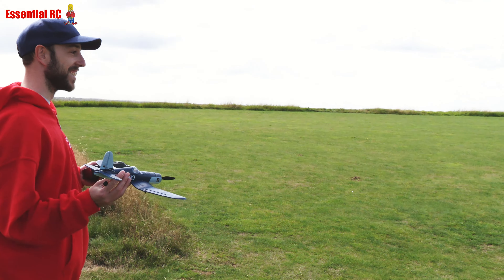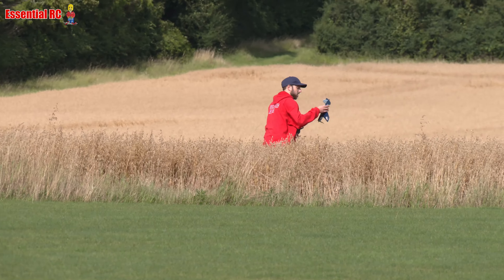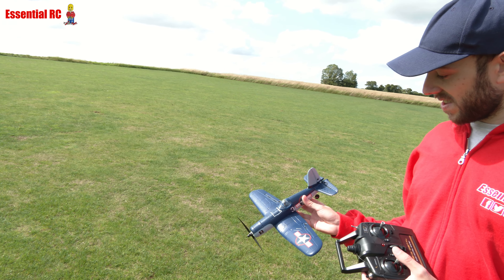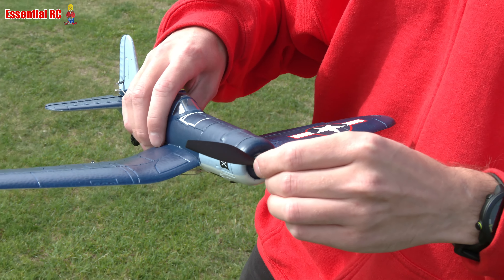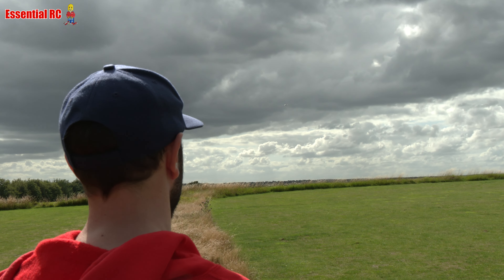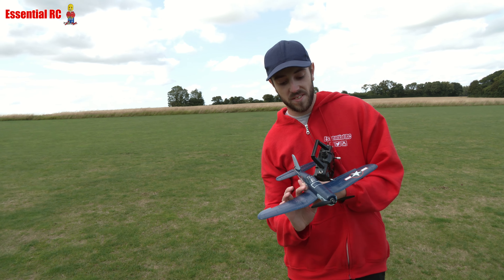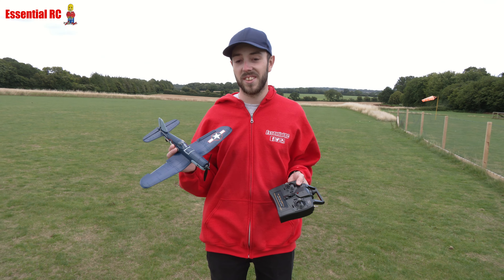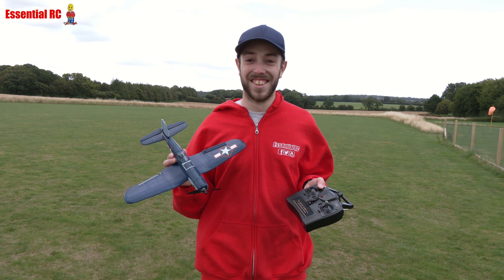Drone pilot flies his first RC aeroplane ! Mini F4U Corsair Warbird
Expires: 31 August 2023
Super little F4U Corsair that comes with everything you need to get flying with the exception of the 4 AA batteries you need for the transmitter/controller. The 3 flight modes (selectable from the transmitter) make this RC model flyable by RC pilots with just a little through to expert flying skills. It is not a RC plane for absolute beginners but the Beginner mode makes this very easy to fly by limiting the ability to roll inverted and by limiting the possible control movements so no sharp manoeuvres can be made. Medium mode allows more agility but still does not allow the plane to fly inverted. Expert mode allows full aerobatics by using the sticks. The trick or aerobatic button adds a bit of excitement to any of the the flying modes by allowing a roll or loop to be performed. Click the button and then move the right stick in the direction you want to go. Left/Right for roll and Back for loop.

Filmed by Dom for the Essential RC YouTube channel using the Panasonic HC-X2 Pro 4K camcorder.